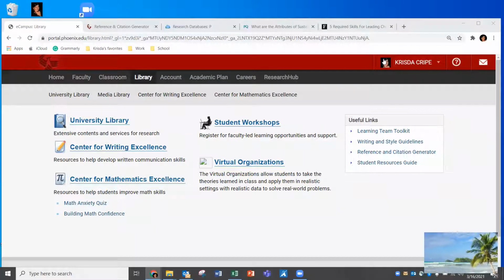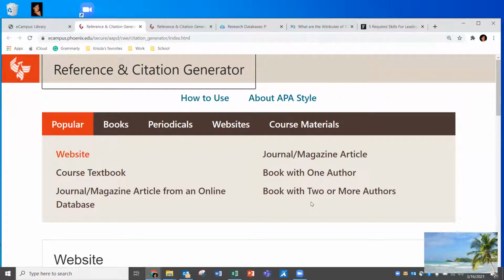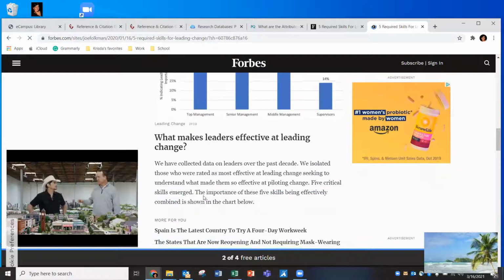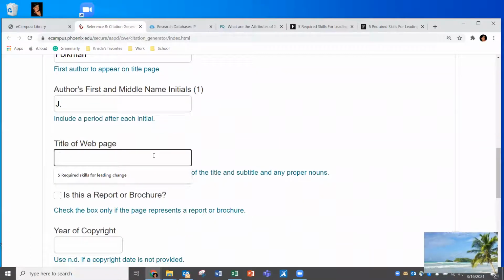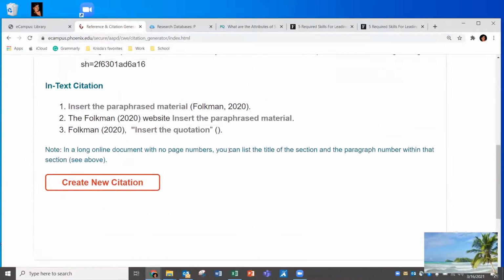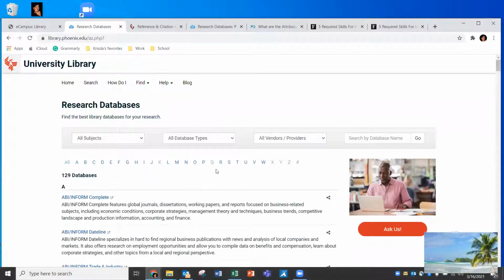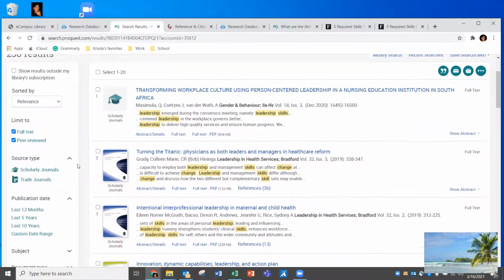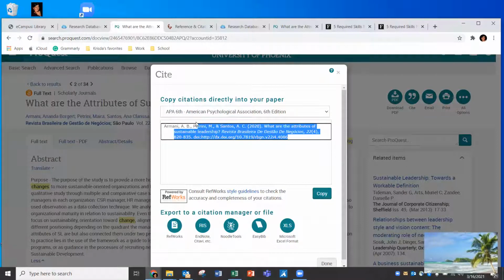How to Use References and Citations Generator in UOPX Library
This video is showing how to use the References and Citation Generator in the University of Phoenix Library. It also presents how to search an article in the Library and use the citation properly.